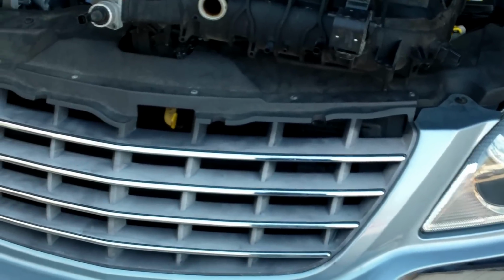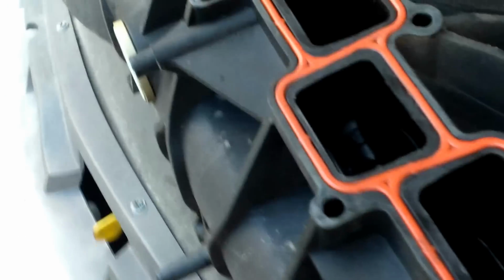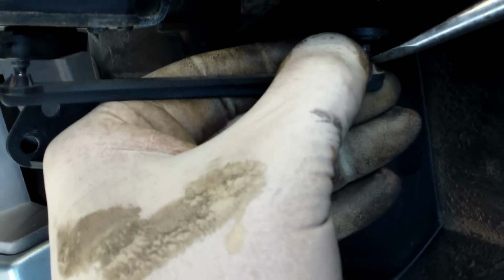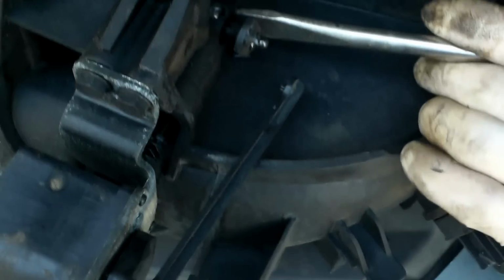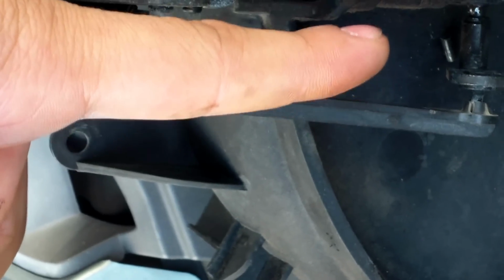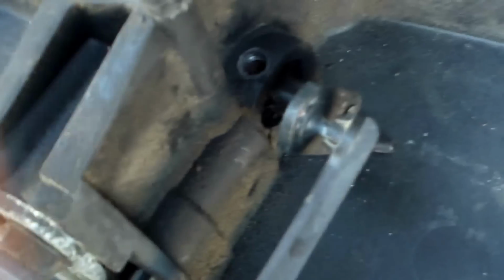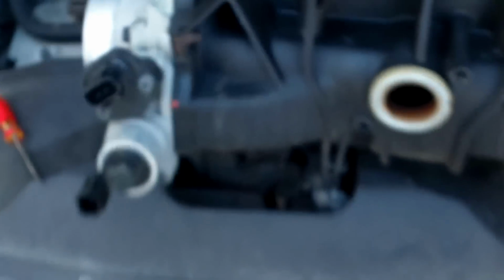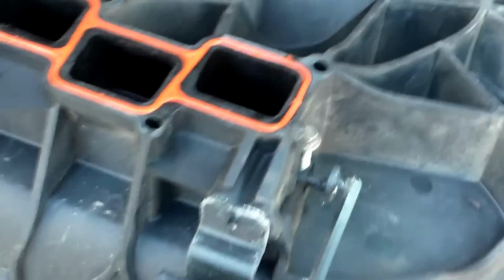Chrysler Pacifica Upper Intake leak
3.5 Pacifica Upper Intake Air leak

This issue is very common on the 3.5 Pacificas. You will hear a hissing/whistle sound if you pop the hood. And your check engine light will go on as well, with possibly different codes, as system to lean and it could also affect the idle and such. And the issue with this is on the upper intake, bad news is that it cost around $2000 at the dealer, which is the only place you may find it, and at a junk yard around $700, which I would not recommend considering it is a very common problem it may happen to you again. We came up with a solution, the video explains what we did, sorry if video is a little confusing, didn't take much time to think over what I was going to say, haha.